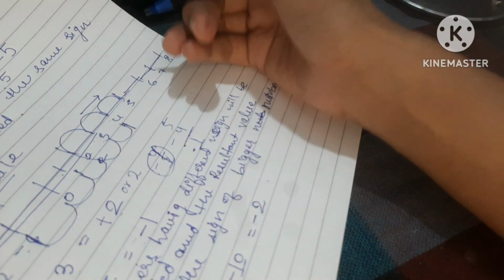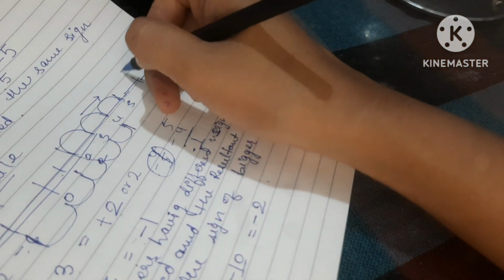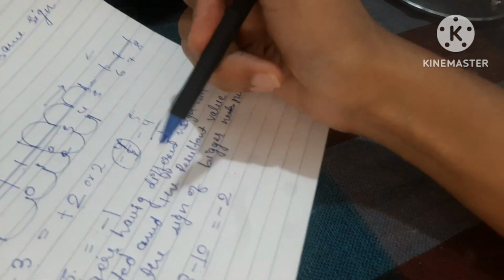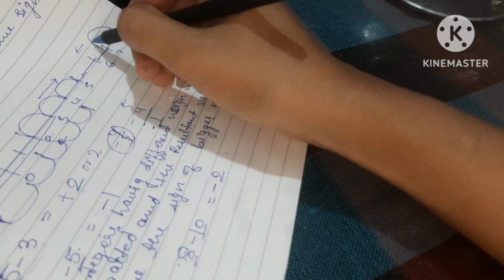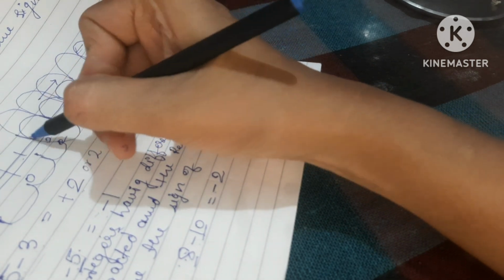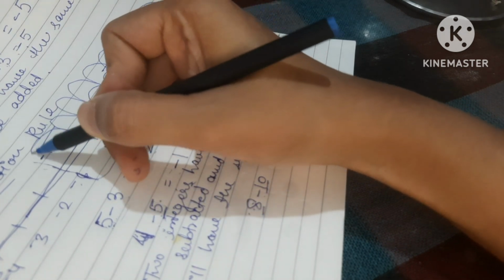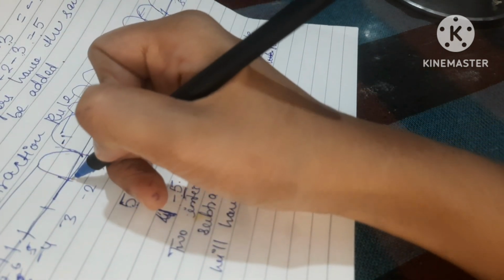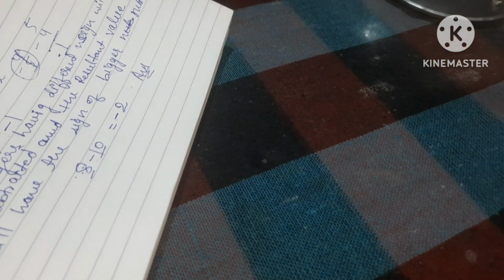basic rule of addition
learning basic rule of addition multiplication and subtraction from very beginning